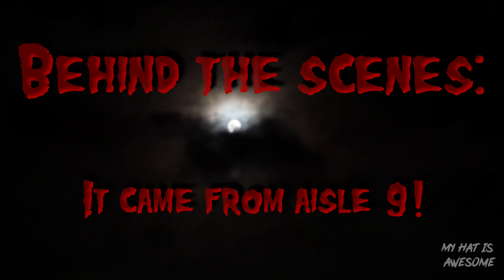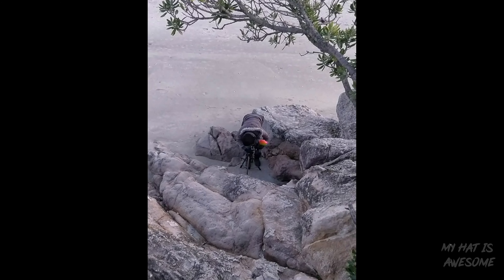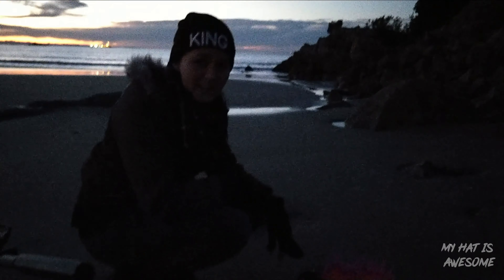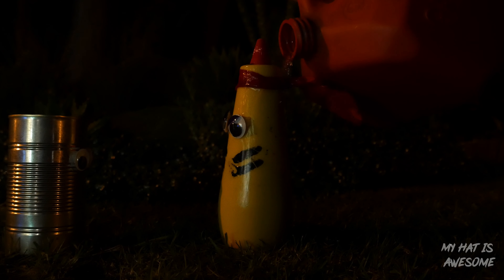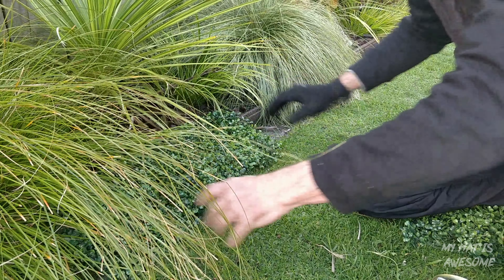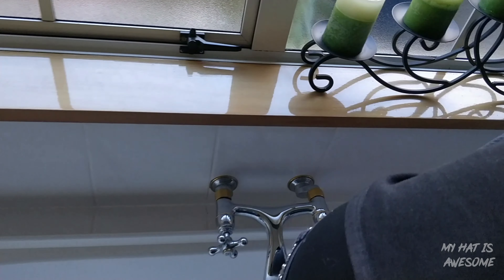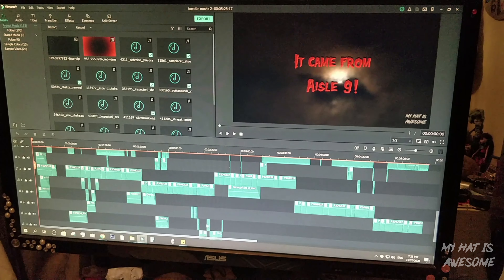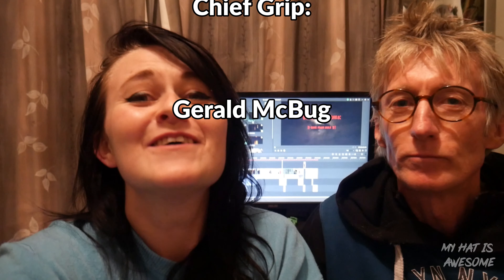The Making of: It Came From Aisle 9! (BTS)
The Making of: It Came From Aisle 9! Behind the scenes (BTS).

 Everything you need to know (and stuff you don't)
about how we made the cinematic masterpiece - It Came From Aisle 9!

Dadd and Mikk show you around the scenes, the set up, the backgrounds,
the voices, and most importantly, the murder!

We had a huge amount of fun making this film, surely you'll have as much
fun watching us?

My Hat Is Awesome is a dad and daughter duo from New Zealand!
Our aim is to have fun in everything we do and you will see this in
all our videos! From martial arts, cooking, self defense, dad jokes,
events, to funny skits! We create all of our own content so please
enjoy our hard work! Kia ora!